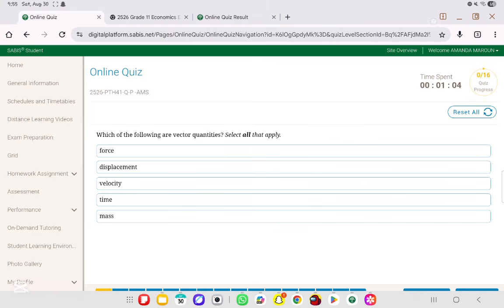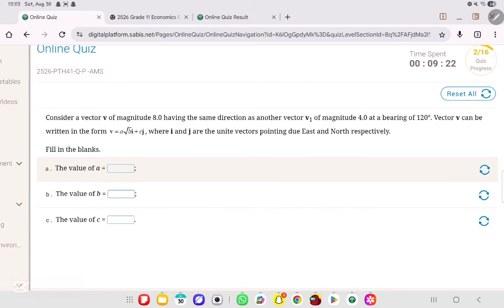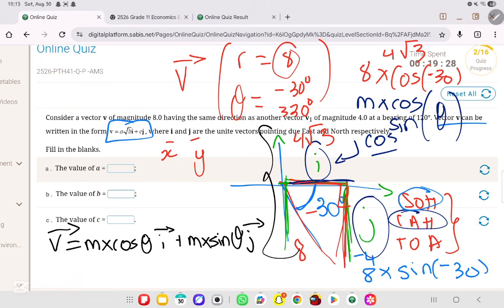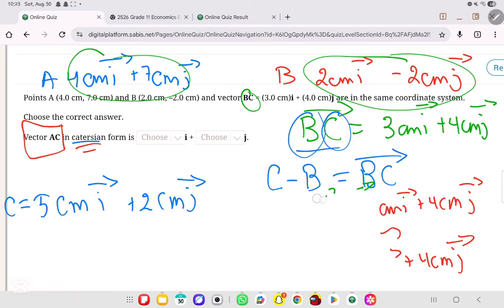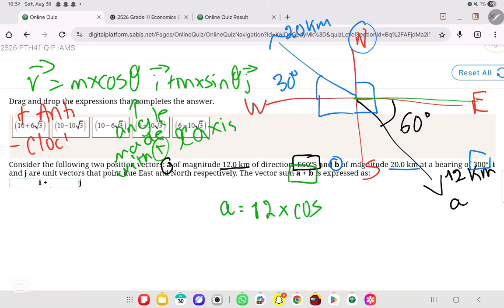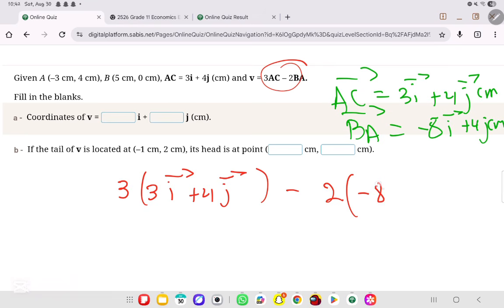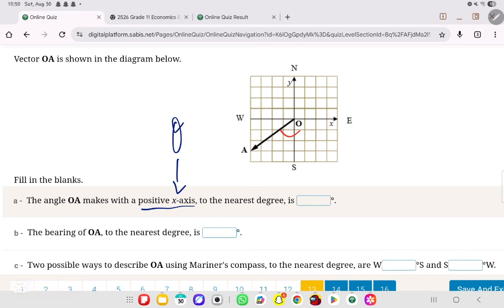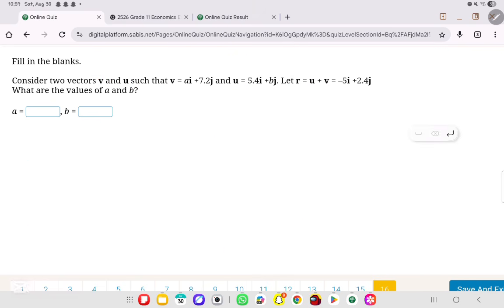Mechanics Ams T1W2